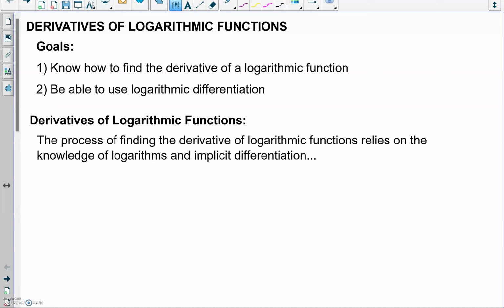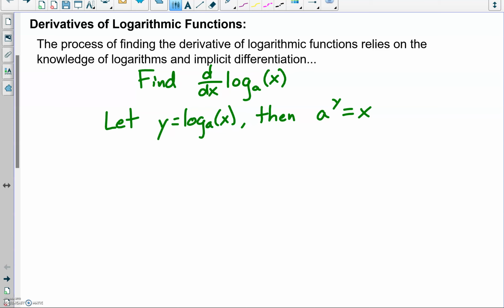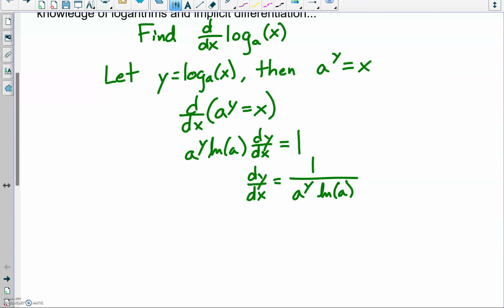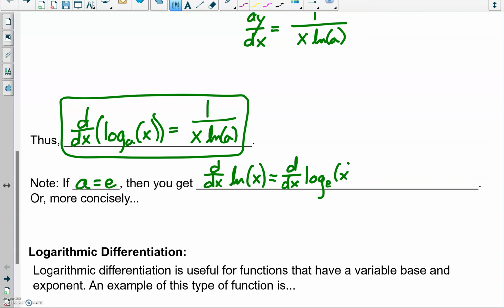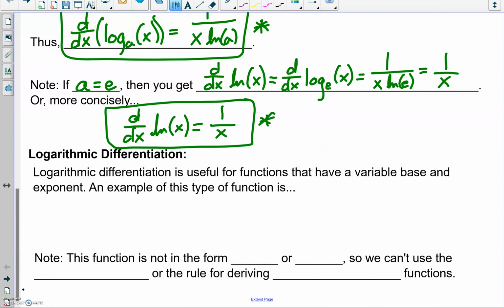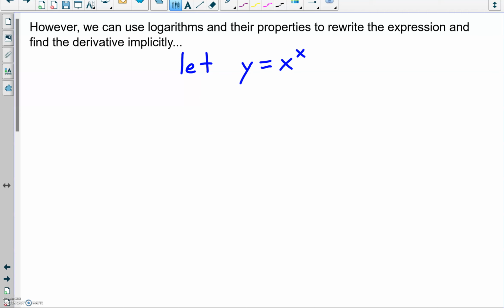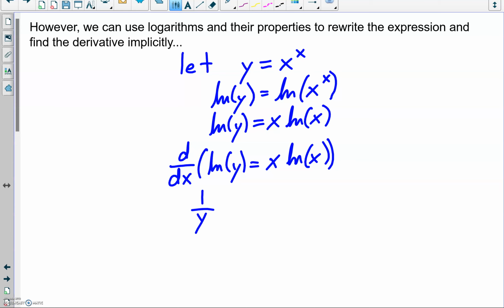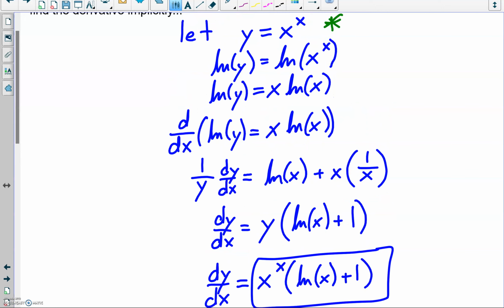Derivatives of Logarithmic Functions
In this video, I show how the development of the derivative of logarithmic functions. I also go over an example of how to use logarithmic differentiation.